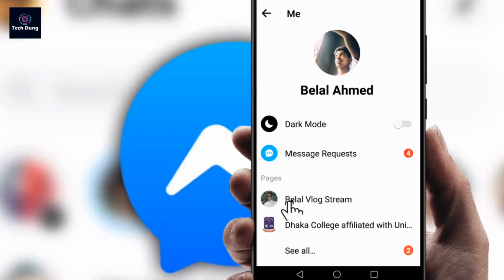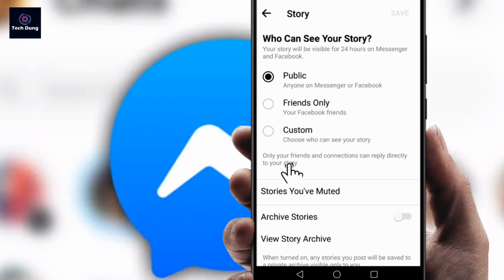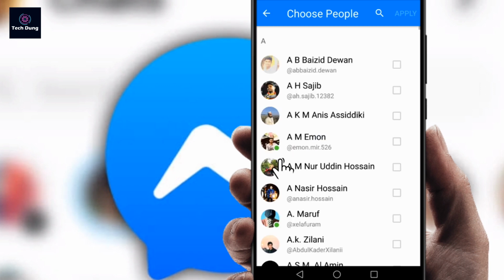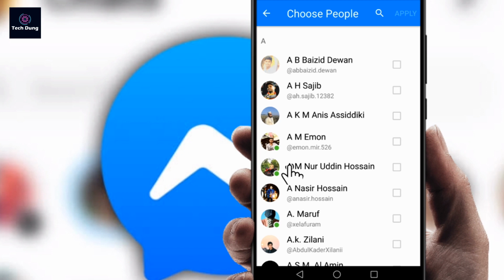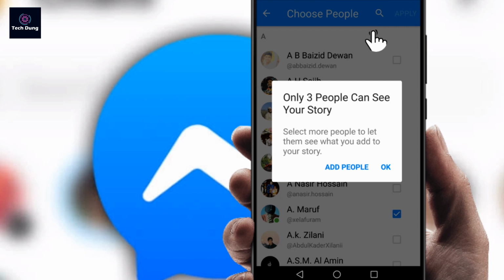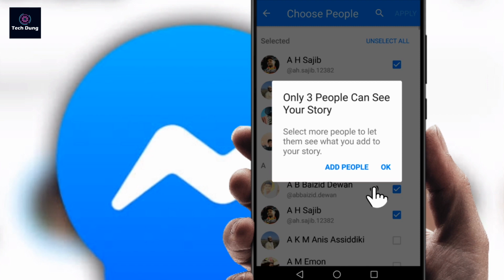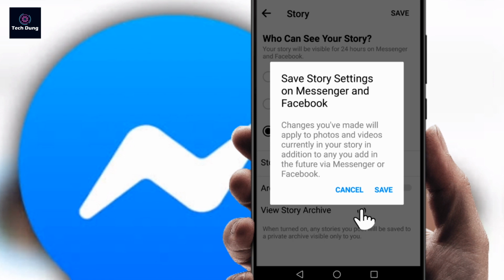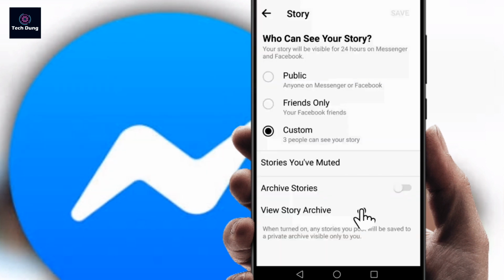How to Share Messenger Story with Specific Person (2021)| Share FB Messenger Story with Fixed person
How to Share Messenger Story with Specific Person is a Facebook Messenger tutorial. You can fixed your story on Facebook Messenger with some people. Watch this video until the end to Share your Story with Specific Person.